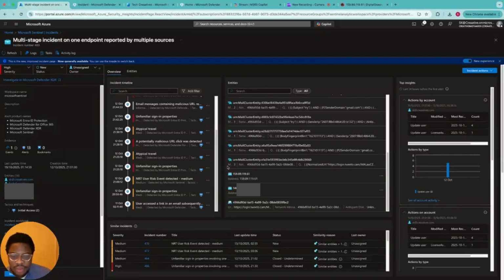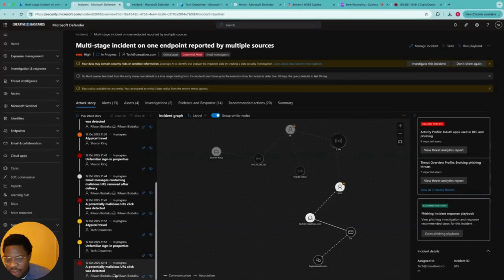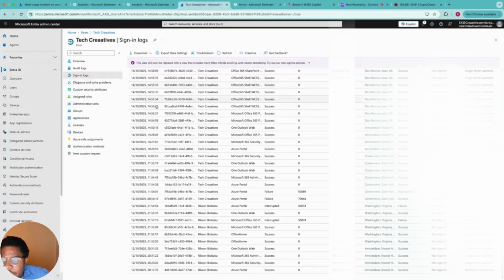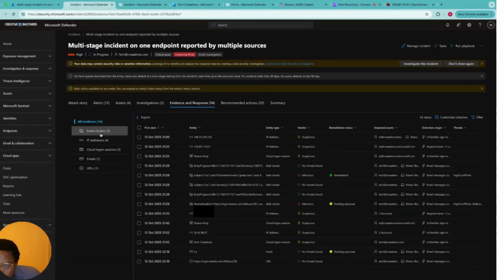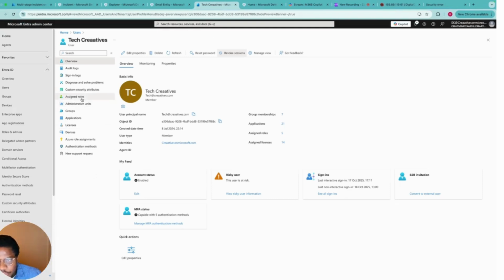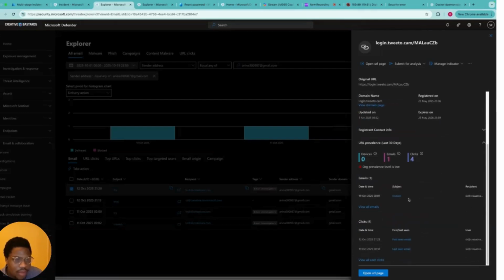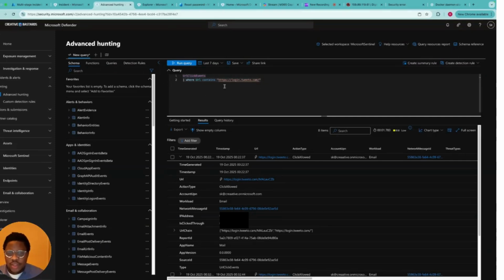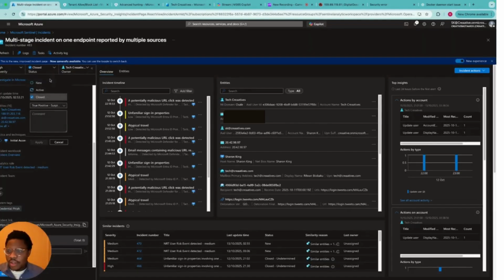How SOC analyst investigate Phishing Incident using Microsoft Defender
In this hands-on cybersecurity lab, I walk you through a realistic phishing attack simulation using Microsoft Sentinel and Extended Detection and Response (XDR) tools. Watch as I demonstrate how a stolen token is detected, investigated, and fully remediated — from alert to resolution.

✅ What you'll learn in this video:

How phishing attacks are detected in Microsoft Sentinel and Microsoft XDR

Step-by-step investigation

Token theft analysis and threat hunting techniques

Real-world remediation strategies in a SOC workflow

🎯 Whether you're a SOC analyst, cybersecurity student, or cloud security enthusiast, this video offers practical insights into threat detection and response using Microsoft’s security stack.

Tools used:

Microsoft Sentinel

KQL (Kusto Query Language)